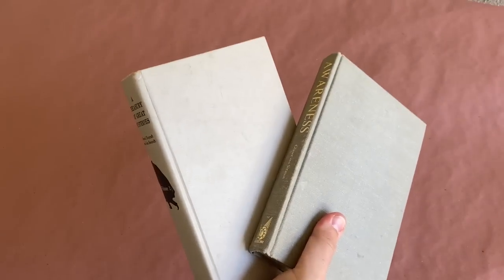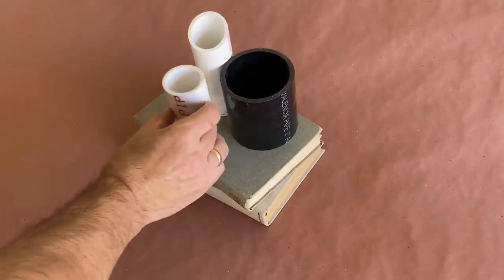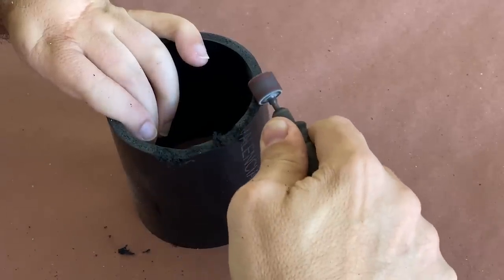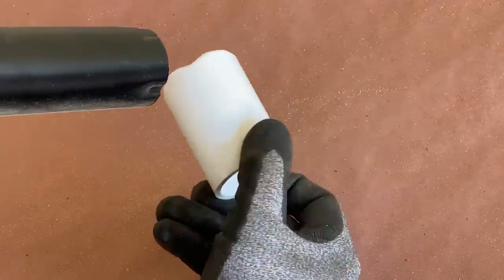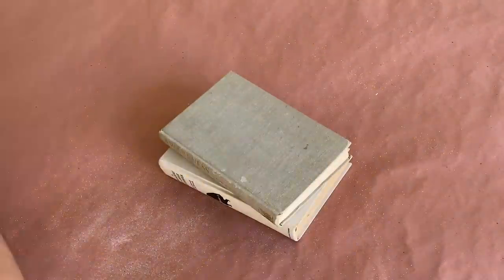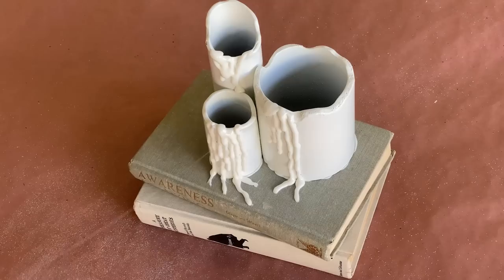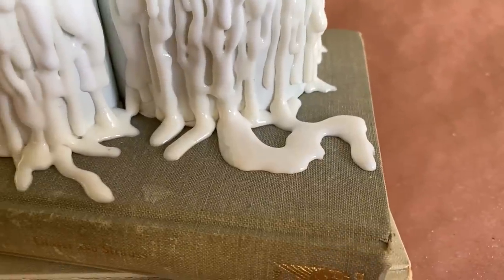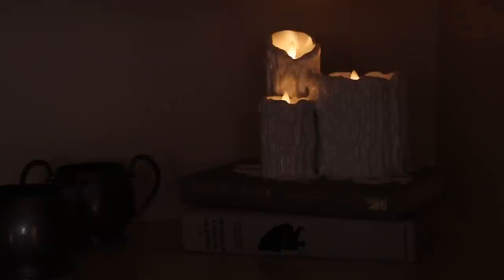Creepy Halloween Candles with a Twist!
There are some projects that are a rite of passage, but often they’re seen as only being accomplished one way. In this video, I turn this classic DIY upside down and show you my approach to making creepy Halloween candles with PVC pipe and hot glue.

MATERIALS:
3" PVC pipe
1.5" PVC pipe
Rotary Tool
Sanding drum bit
Heat Gun
Moving flame LED candles